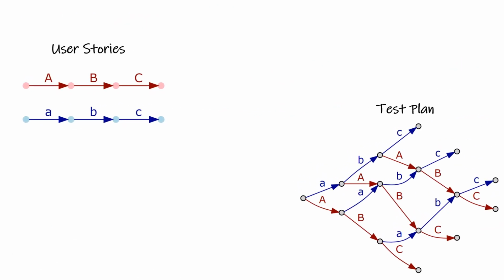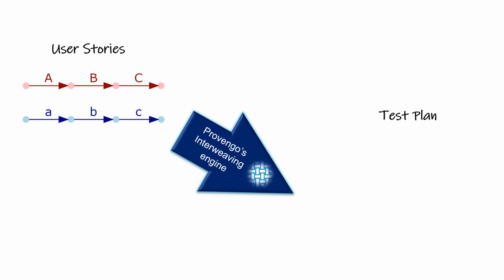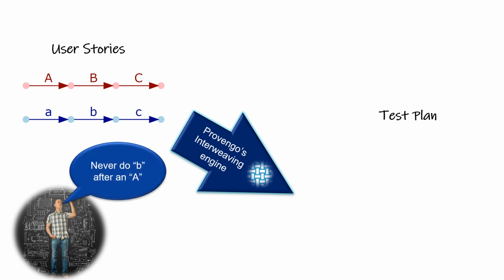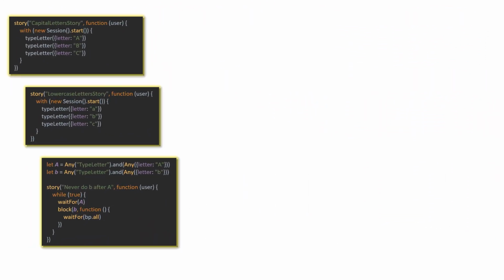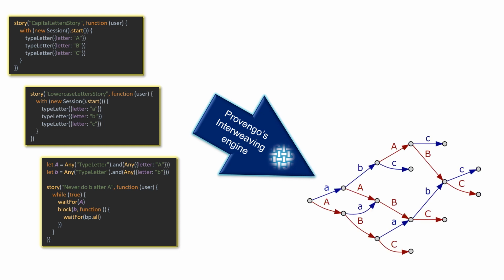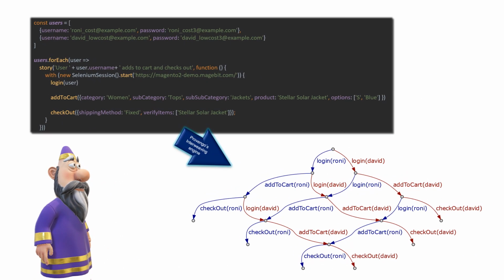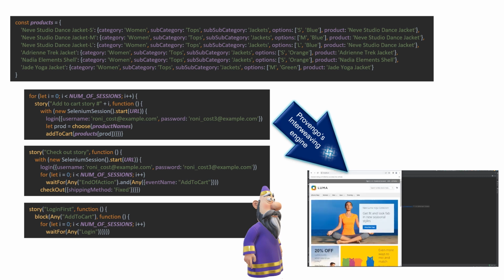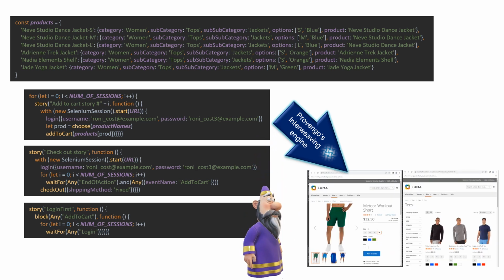Multi-session testing, race conditions, and interleaving - Provengo Tutorial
This video shows how to interleave stories using the Provengo platform.